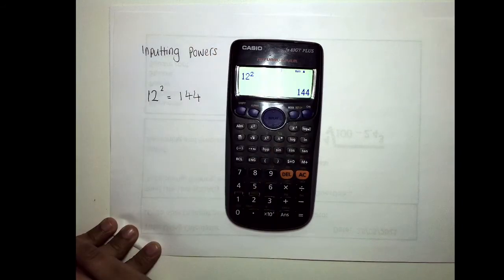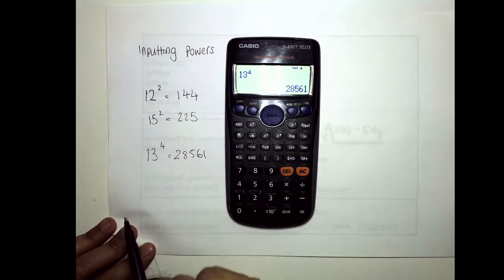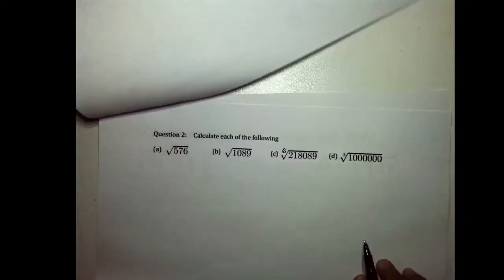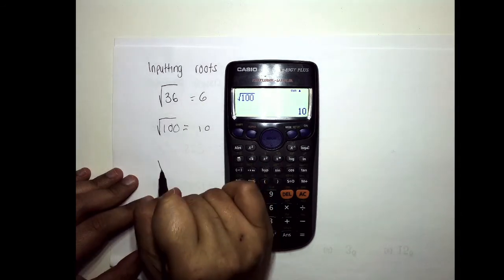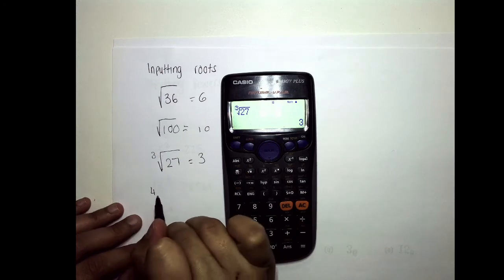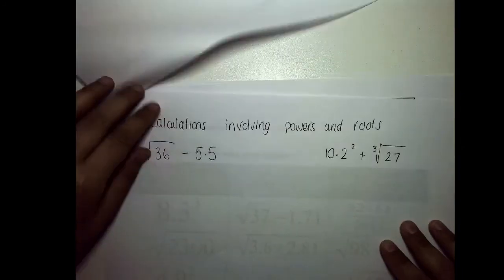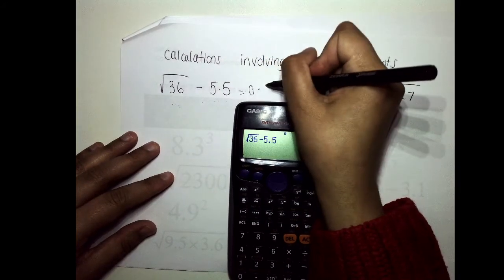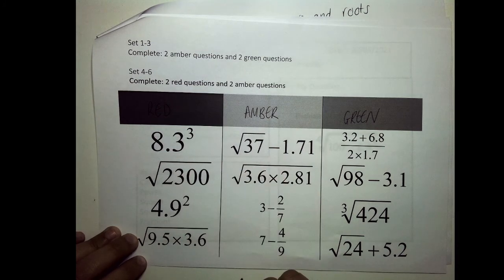Maths - L2 Power and Roots on a calculator Yr 8